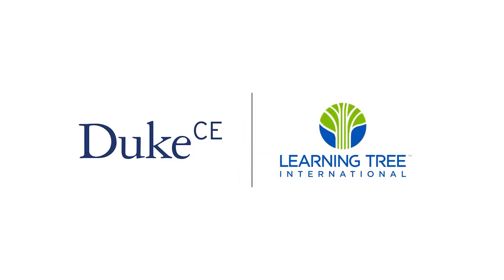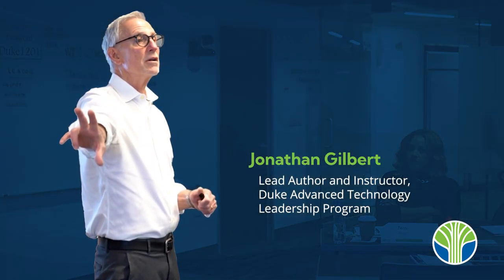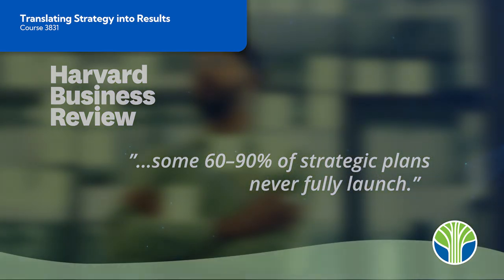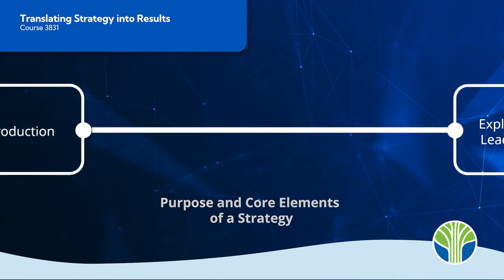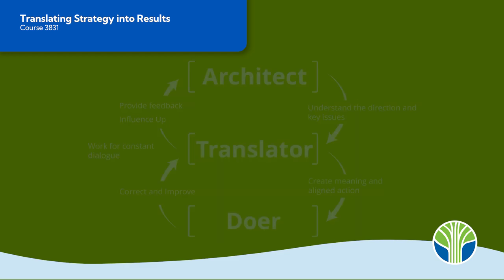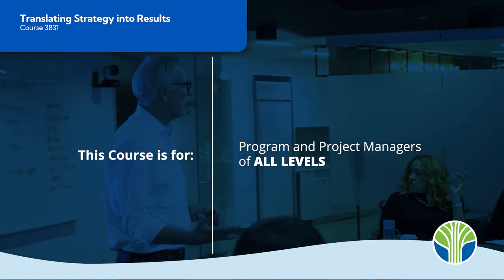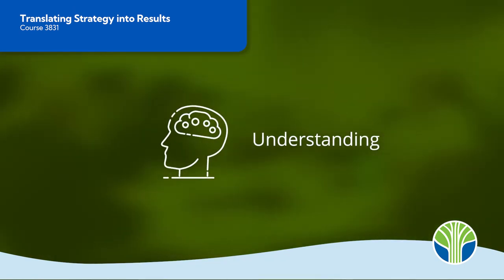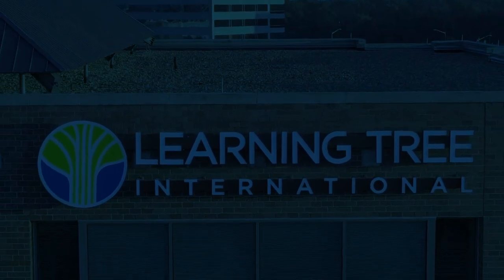Learning Tree / Duke Corporate Education - Translating Strategy Into Results - Course Video 3831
Video Transcription:
[Jonathan Gilbert] Welcome to an overview of Learning Tree's first course in the Duke Advanced Technology Leadership Program, Course 3831, Translating Strategy into Results. In this course, you will learn the skills and frameworks necessary to ensure that your organization's strategic vision is successfully executed and drives the desired results. My name is Jonathan Gilbert, Managing Director of Leadership Practices at Learning Tree International and Lead Author and Instructor of the Duke Advanced Technology Leadership Program. In today's fast-paced and ever-changing business environment, it's not enough to have a great strategy. Leaders need to be able to translate that strategy into real results for their organization. According to a recent Harvard Business review article, more than 60 percent of strategic plans never fully launch due to poor execution.

This course identifies the challenges that cause that failure and shows leaders how to align execution with the larger organizational strategy, protect their own strategies, and maintain the alignment of strategy, with the critical domains of operations and people. We begin the course with an introduction to the purpose and core elements of a strategy, and then we move into exploring the leader's role in aligning translating and implementing strategy and review common challenges many leaders face in these areas. Through engaging action learning that includes simulations case studies and group exercises, participants learn cutting-edge techniques for addressing these challenges; such as the Architect-Translator-Doer model and the crucial elements of effective communication. Lastly, we will discuss the importance of having a flexible mindset, how to spot a call for change, and how to support your doers to accomplish their best work.

This course was designed for program and project managers with leadership experience or any leader who is responsible for managing a project or routine. It is the first course in our partnership program with Duke Corporate Education; the Duke Advanced Technology Leadership Program. We recommend that you take this course first to ensure that you receive a certificate upon completion. By the end of this course, you will have a deeper understanding of the obstacles many leaders face as they lead the execution of their organization's strategic vision, as well as several cutting-edge frameworks and approaches needed to overcome these challenges and ensure results.

Thank you for considering Learning Tree's Course 3831 - Translating Strategy into Results. We hope to see you soon and this or another course in the Duke Advanced Technology Leadership Program.

[Music]